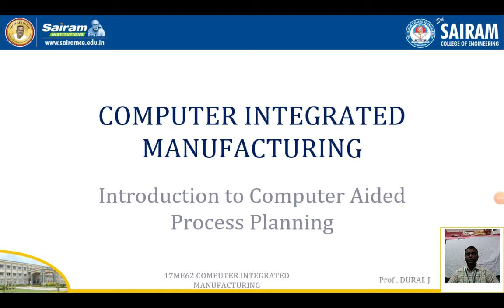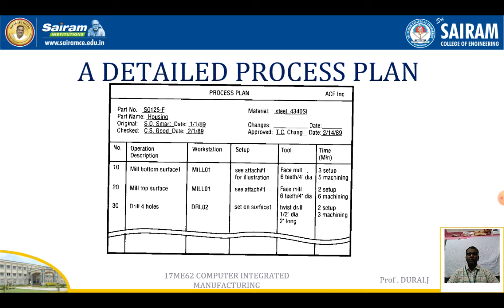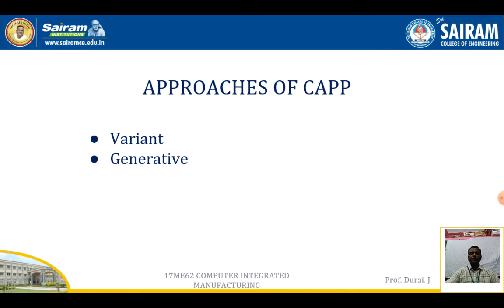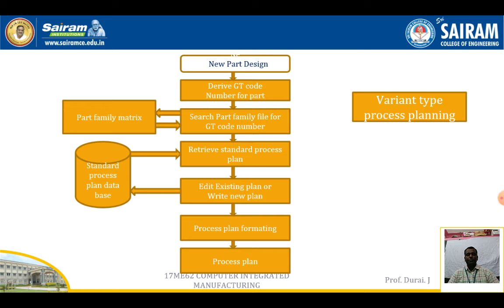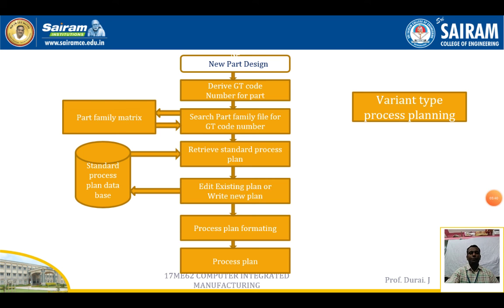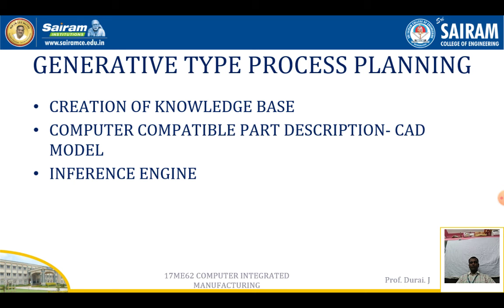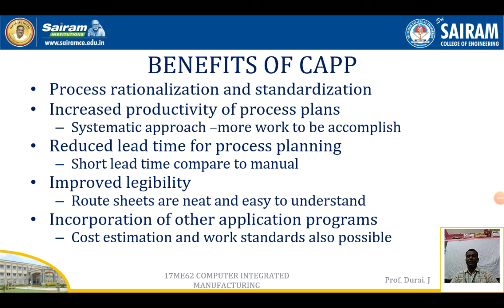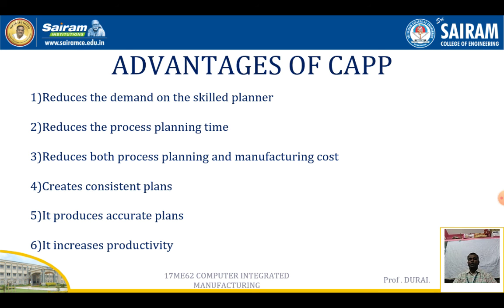Lecture video_ 17ME62_Module 2 _Computer Aided Process Planning_Durai